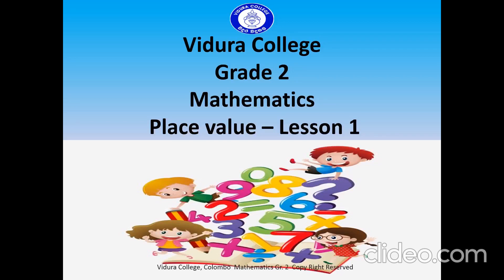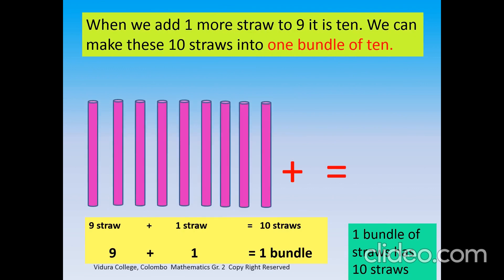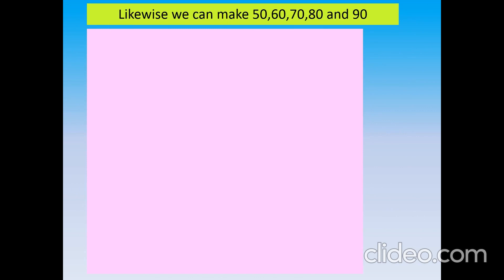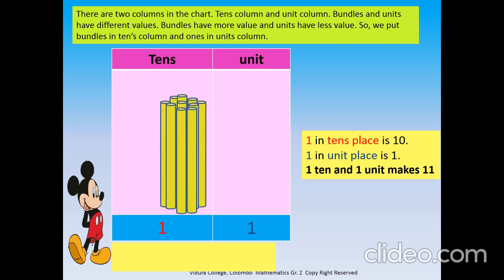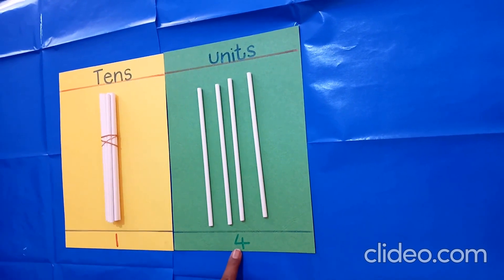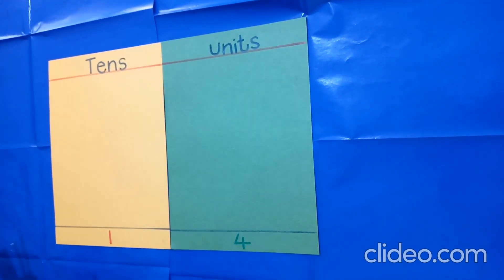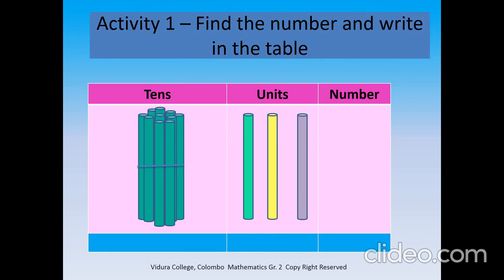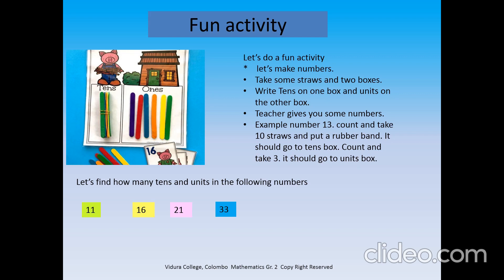Grade 2 Mathematics Place Value 1